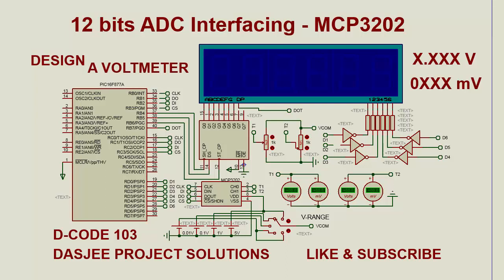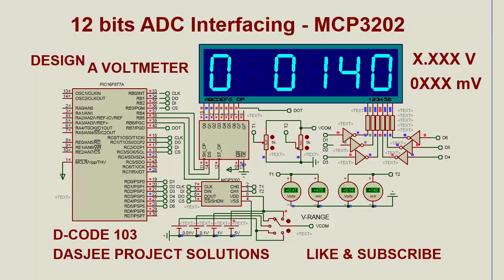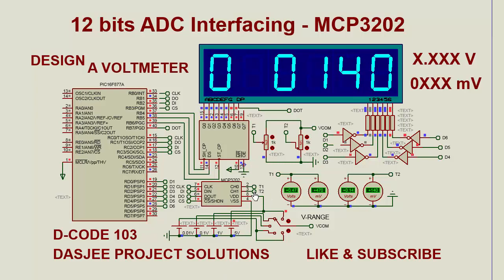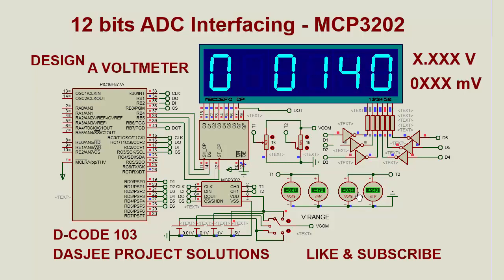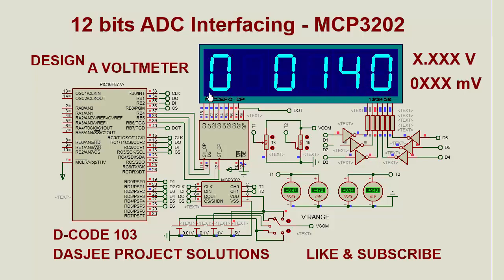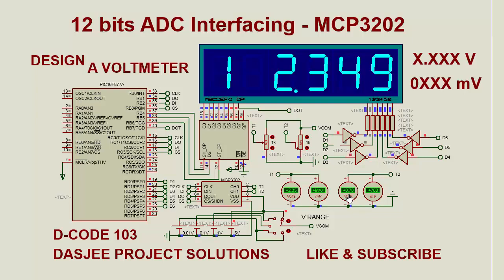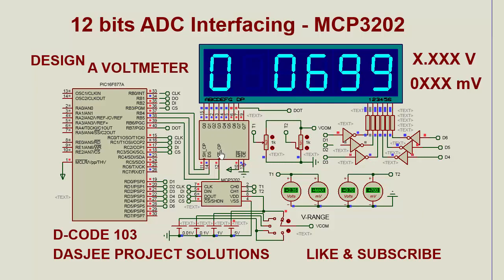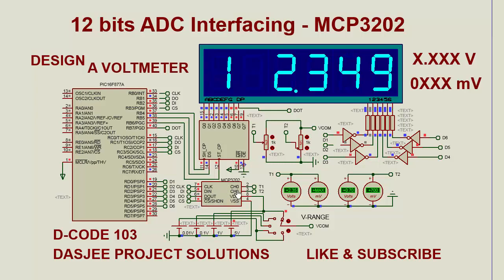MCP3202 Interfacing with PIC16F877A AUTO MODE SEVEN SEGMENT OUTPUT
Design a voltmeter/amperemeter using MCP3202